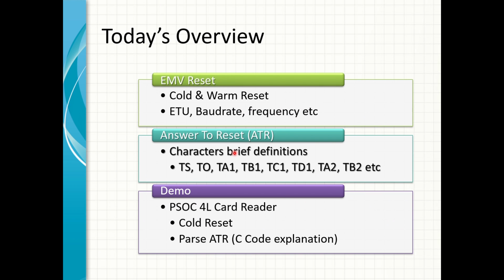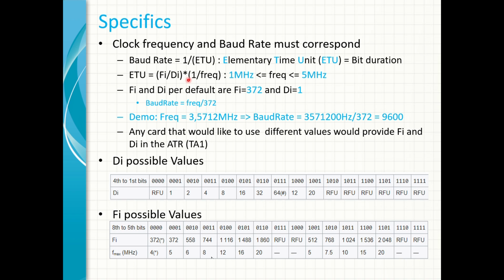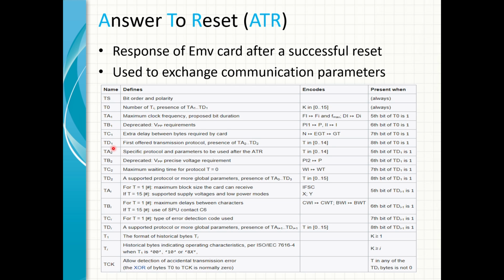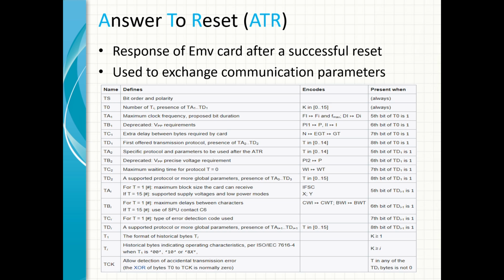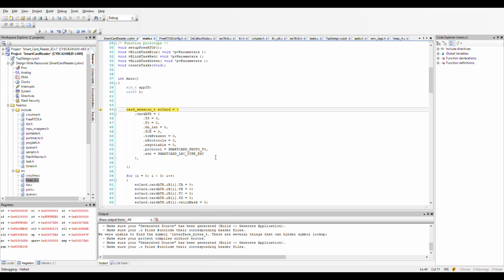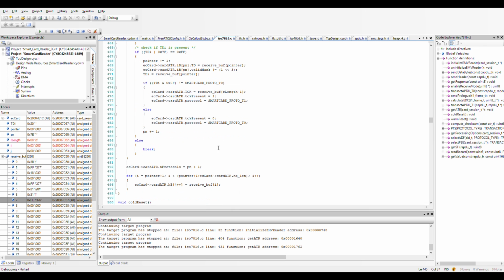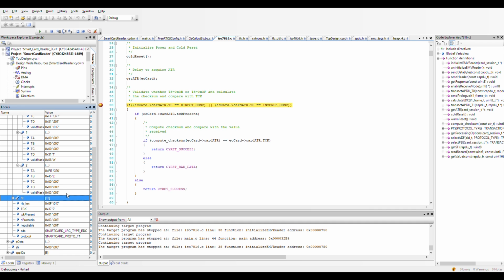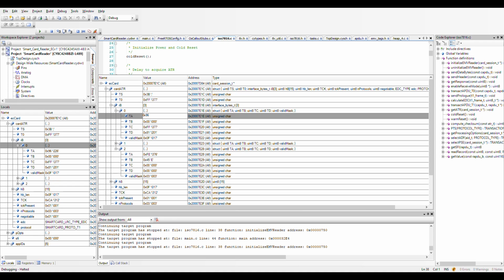EMV Answer To Reset (ATR)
Hi guys, B-Tech brings you a very short and informative tutorials on EMV.